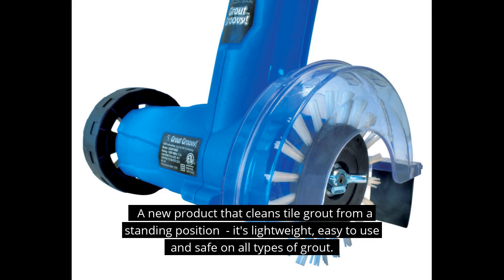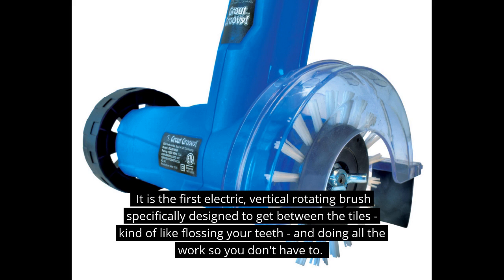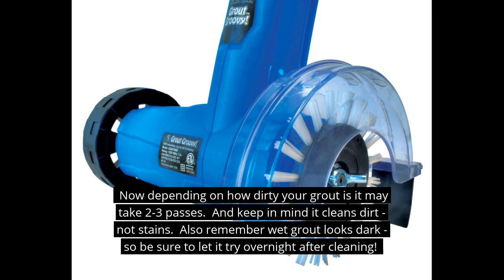Do it Yourself Grout Cleaning Machine | HouseSmarts Radio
One of the most common things we get asked at HouseSmarts is “how do you clean grout?” We have shown you a few ways to do this over the years, but none involved a handheld electric stand up grout cleaning machine! Our New to Lou Too this week on HouseSmarts Radio is Grout Groovy. For use on tile only, Grout Groovy’s Stand Up Grout Cleaner keeps you off your hands and knees when removing dirt from tile!

Best for use in kitchens, bathrooms, and hallways; this machine is lightweight and easy to use. Before cleaning any grout simply mix household liquid soap with water and spray on the grout for a light cleaning. For heavier grout build up, use a stronger solution, and it may take 2 or 3 times to bring the old grout back to life. Grout Groovy’s bundle contains the following items:
• Grout Groovy Machine
• Super Concentrate Grout Cleaner
• Hand Brush for Edges and Corners
• Microfiber Cleaning Cloth
• 3 Nylon Brushes

🏠HouseSmarts is your one-stop resource for home improvement information and guidance.

how do you clean grout
handheld electric stand up grout cleaner
grout groovy stand up grout cleaner
grout groovy
heavy grout build up
grout groovy machine
microfiber cleaning cloth
lou manfredini
wgn radio
new to lou too